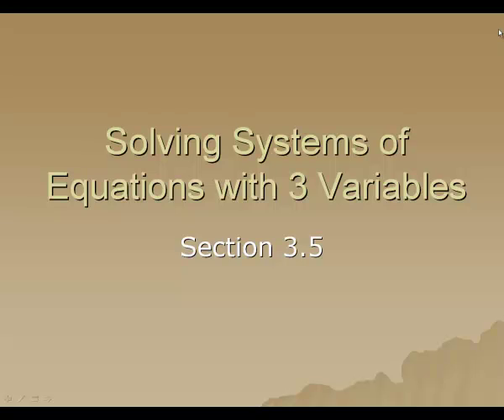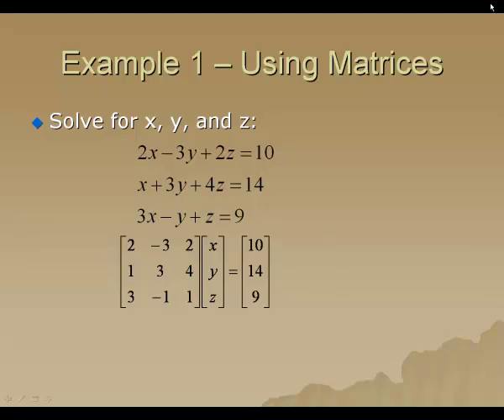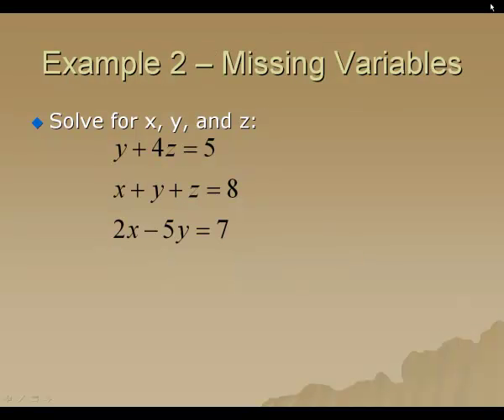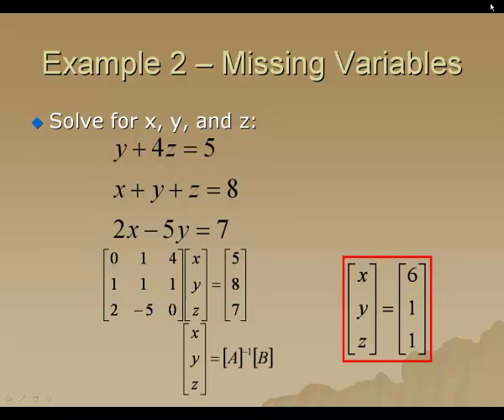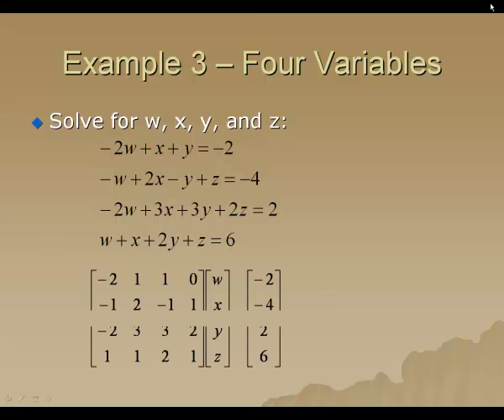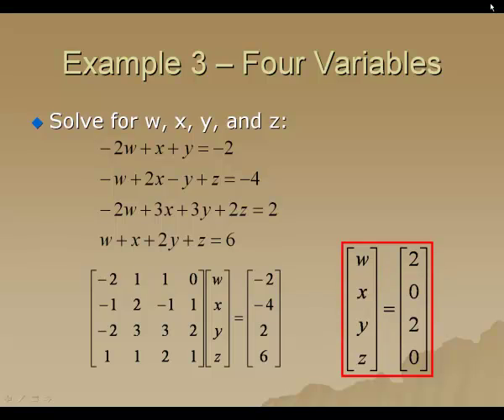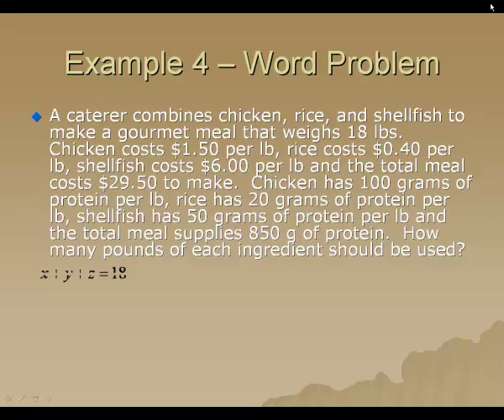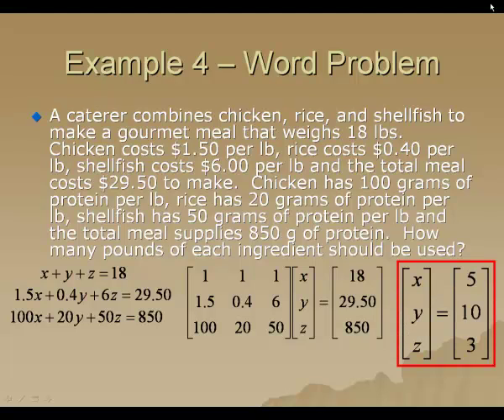Algebra 2 Solving Systems of Equations with 3 Variables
learn how to solve a system with 3 variables